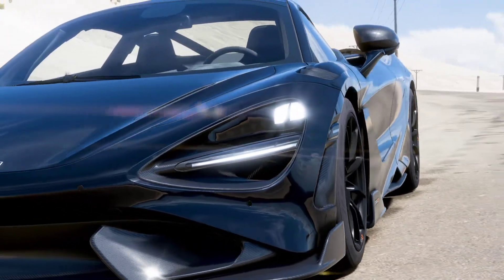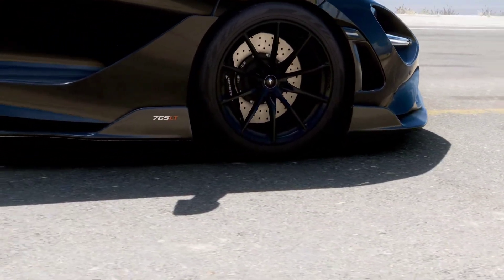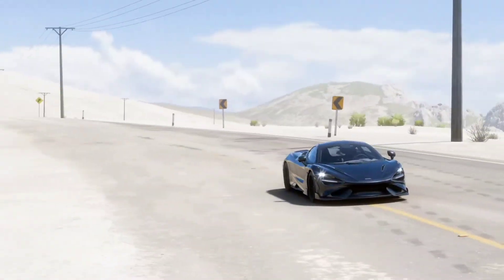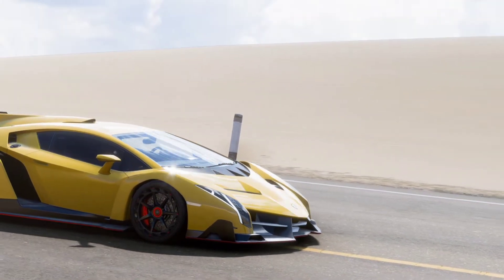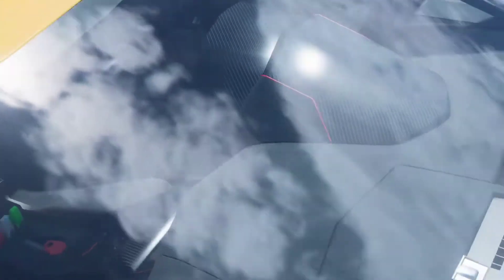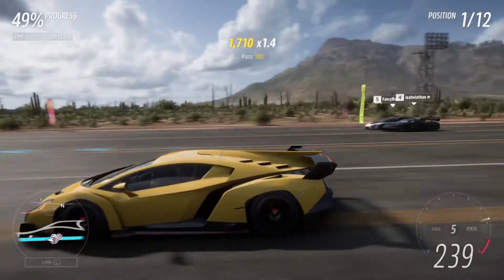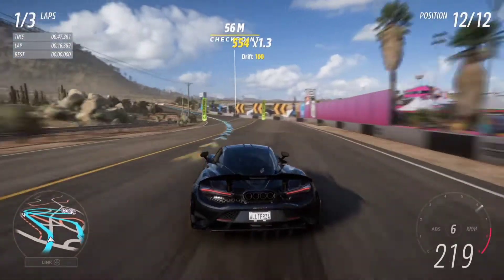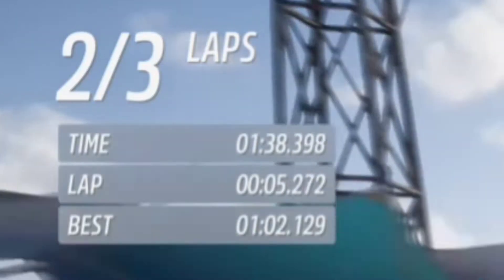Forza Horizon 5 - McLaren 765LT vs. Lamborghini Veneno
Hello and welcome to another video! If you're looking for All Things Forza, then this is the place ;)

Today we're gonna put the newest addition to Forza Horizon 5, the 2021 McLaren 765LT, against the 2013 Lamborghini Veneno. We're gonna do a drag race and take lap times!